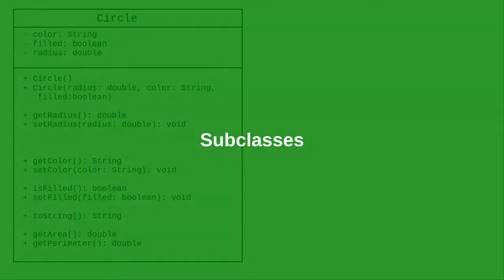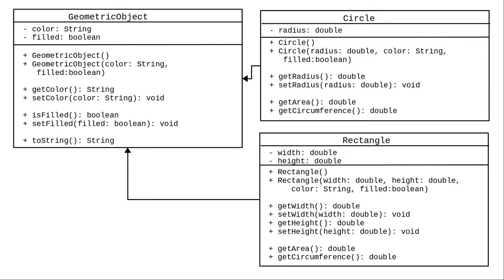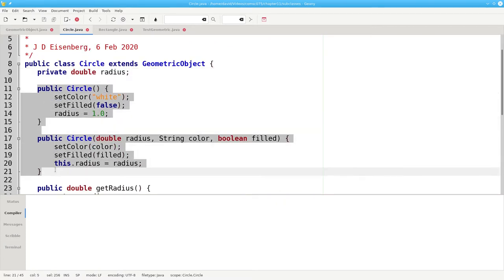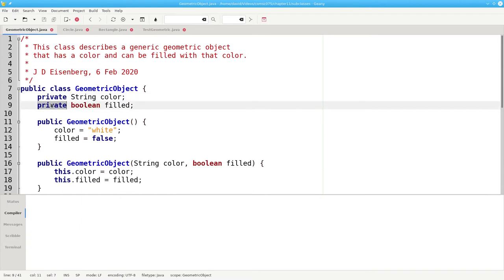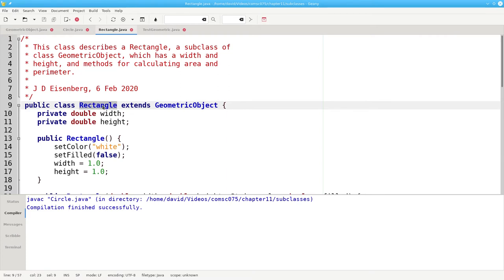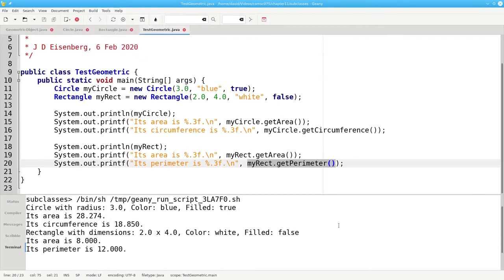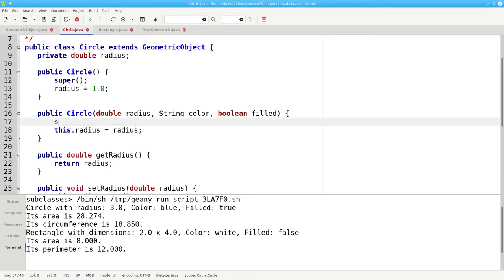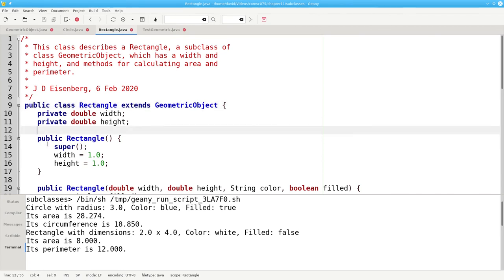Chapter 14: Subclasses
Learn how to use the "extends" and "super" keywords to allow one class to inherit all of another class’s methods and fields.